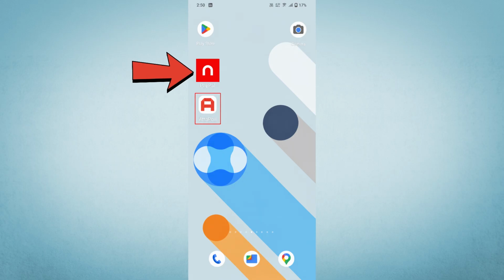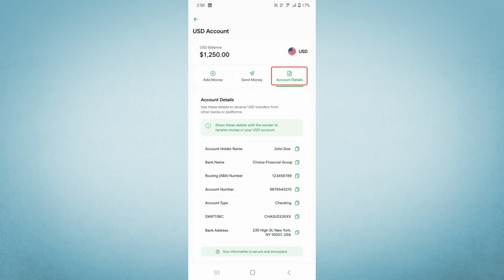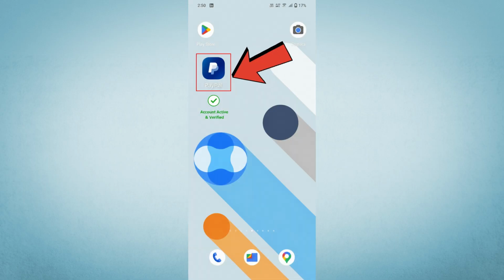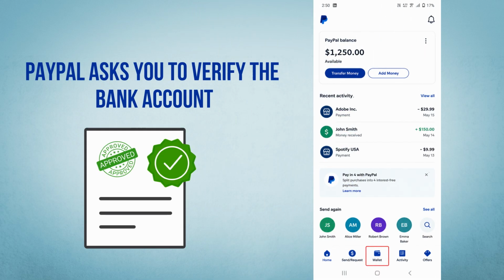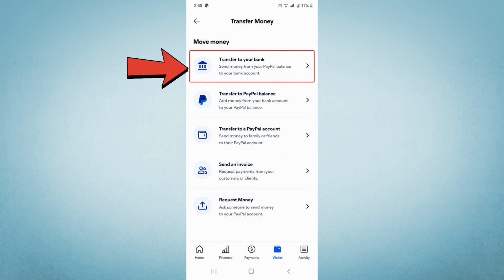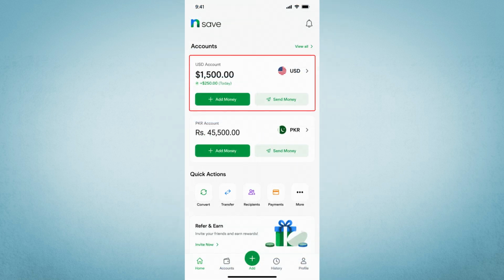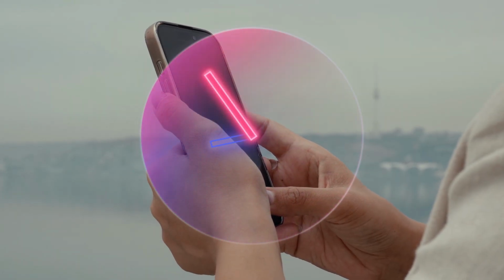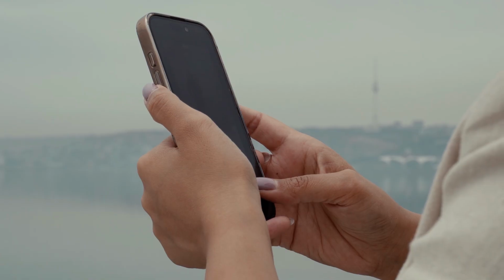How to Withdraw Money from PayPal to Nsave (EASY Method)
In this video, you'll discover how to withdraw money from PayPal to Nsave with an easy step-by-step method. If you want to move your PayPal balance to your Nsave account, this tutorial explains the withdrawal process and the important details to check before confirming the transfer.

We will cover how to withdraw money from PayPal to Nsave, including PayPal withdrawal, Nsave account details, money transfer, bank account linking, payout methods, supported currencies, transfer fees, exchange rates, and processing times.

This video also covers important topics such as checking your PayPal balance, adding or selecting your Nsave account, entering the withdrawal amount, reviewing recipient information, confirming the transaction, tracking the payment, and troubleshooting common transfer problems.

Whether you want to cash out PayPal funds, transfer money to Nsave, understand withdrawal fees, review currency conversion, check transaction limits, or learn how long a transfer may take, this guide walks you through the most important steps.

By the end of this video, you will have a better understanding of how to withdraw money from PayPal to Nsave, review the transfer information, and track the payment until it reaches your account.